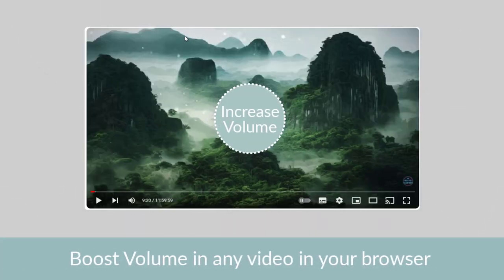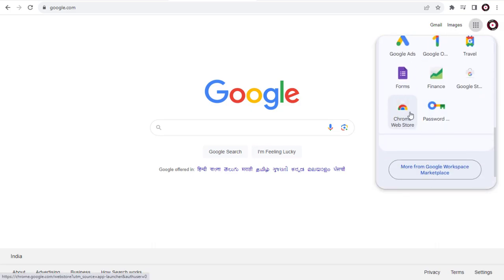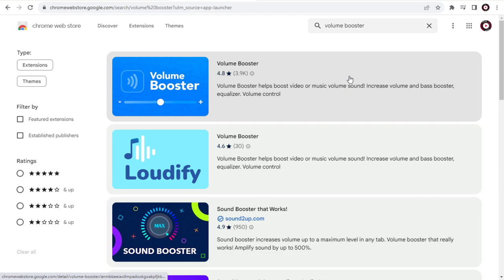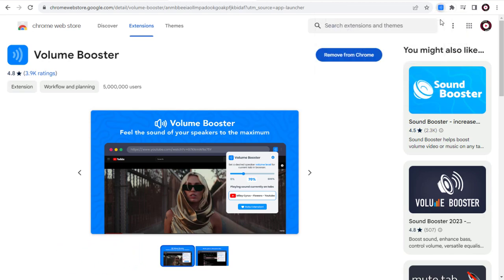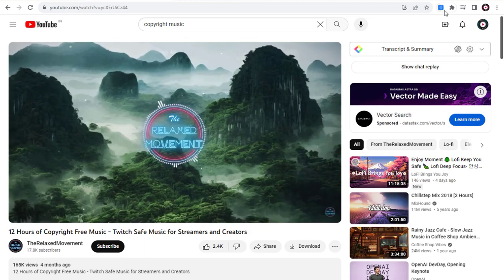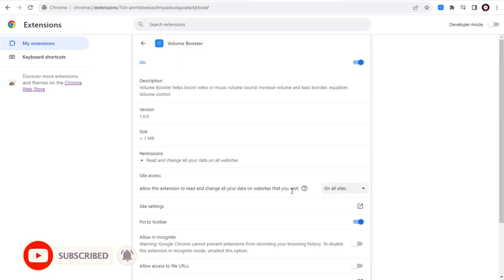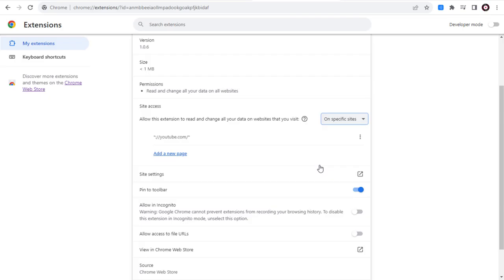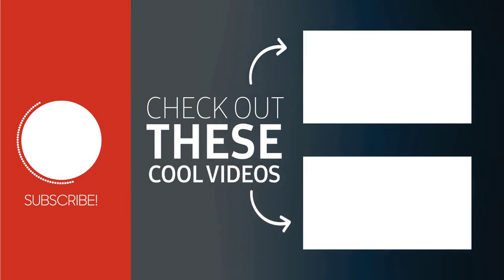How to boost volume of any audio played in your browser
How to increase volume in your chrome browser